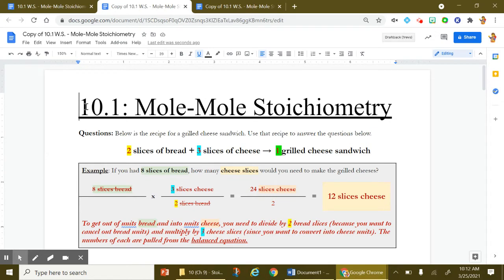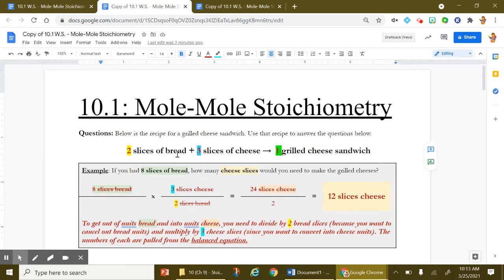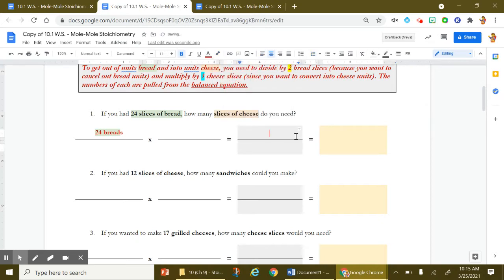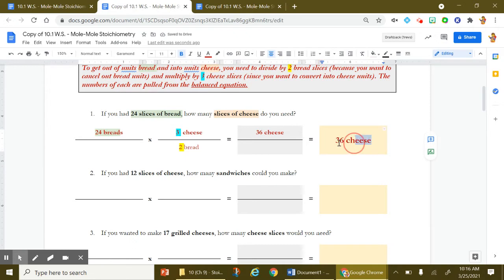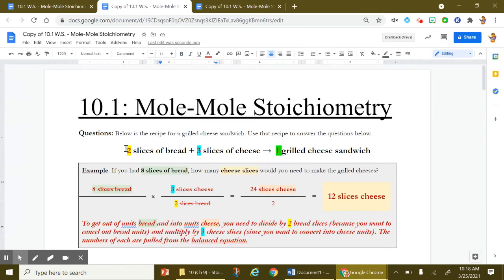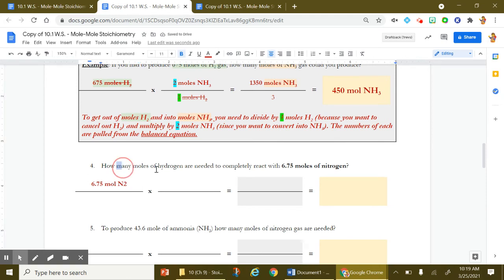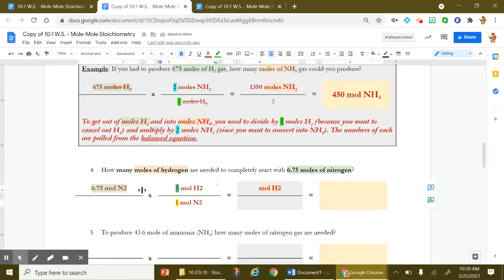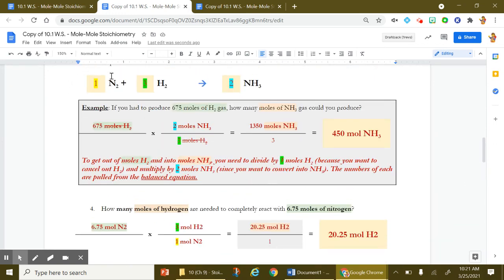10.1 W.S.: Mole-Mole Stoichiometry